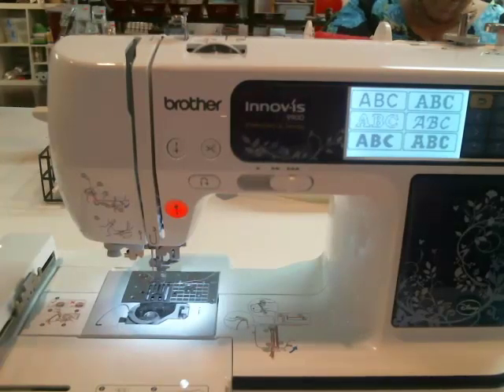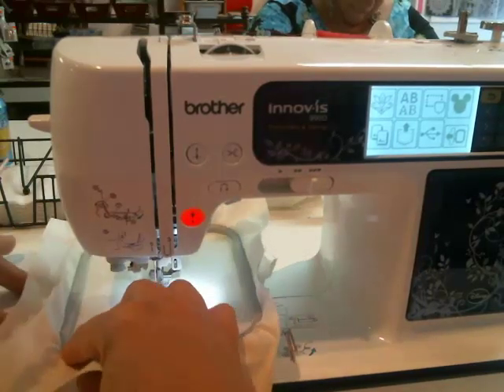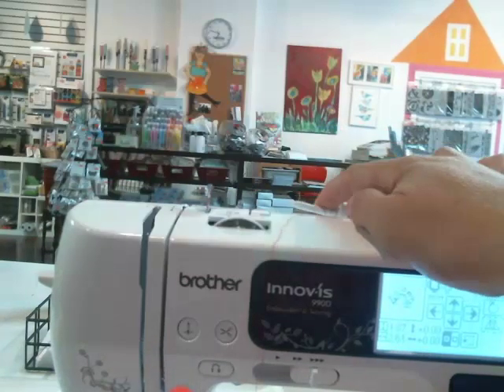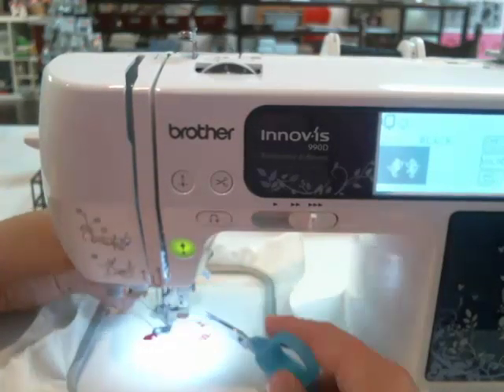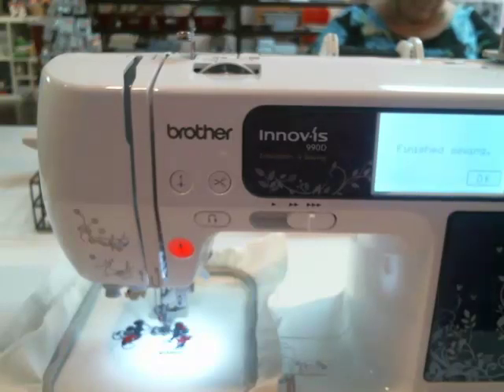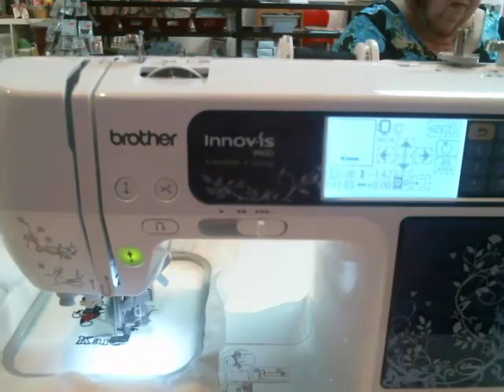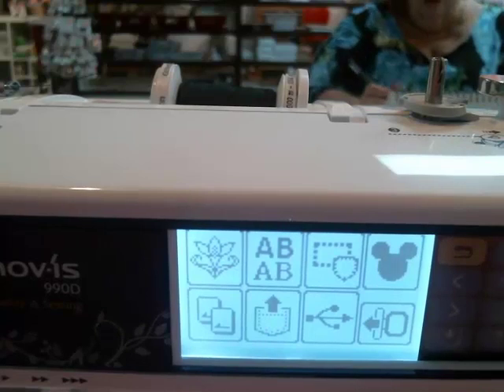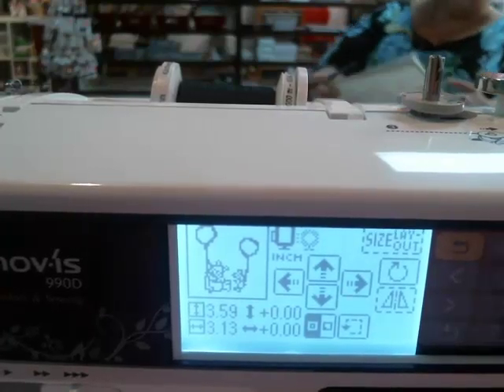Embroidery with my New Brother 990D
The New Brother Sewing machines are starting to "roll out" this fall.   Karen Ellis just received the new Innovis 990D Sewing/Embroidery machine and decided to play!

Please Note: this is a Recording of a LIVE USTREAM BROADCAST shot in real time - not an edited how to video.

Hope you enjoy the little demo and have fun playing too!   For an in-person demonstration on this, and other Brother Sewing Machine, please visit the studio or your local Brother Dealer.